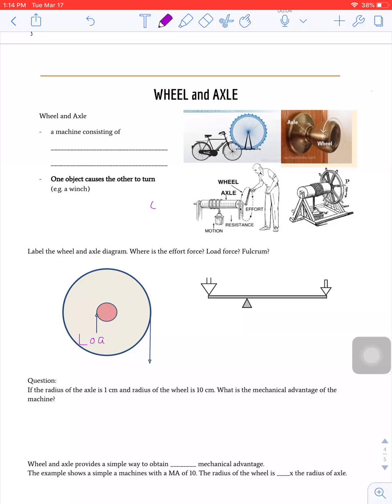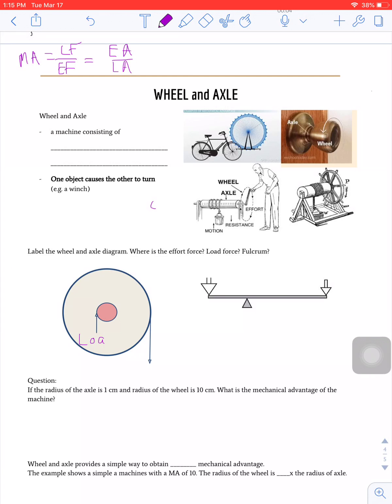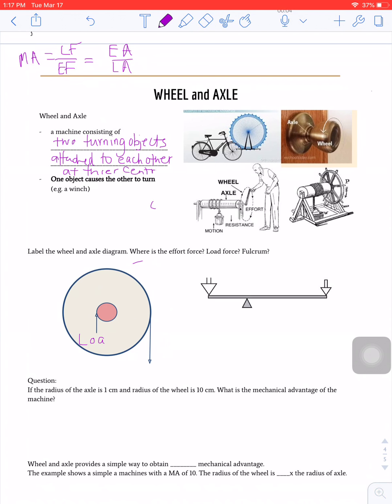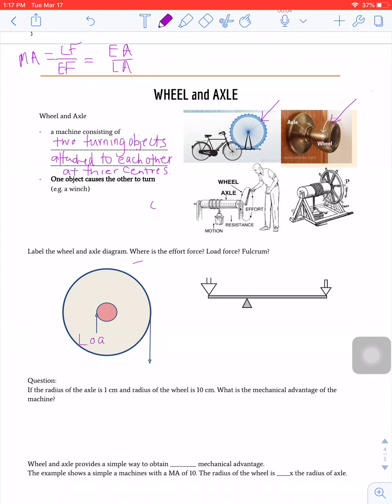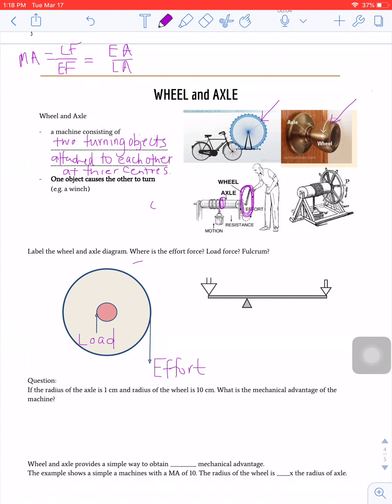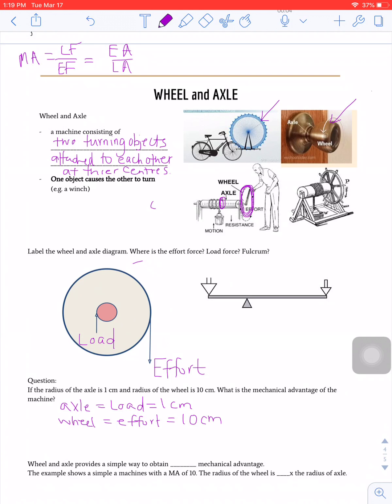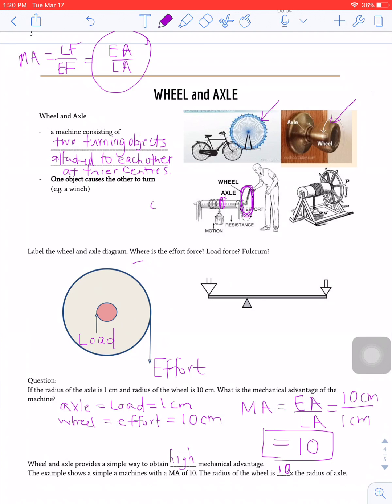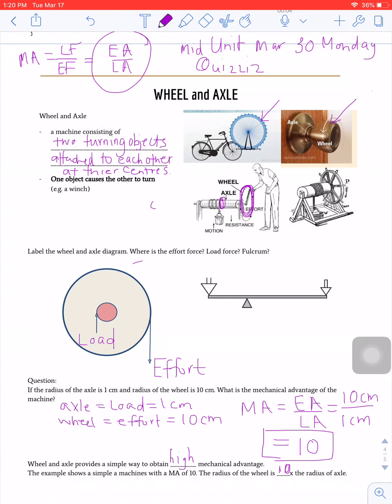Wheel and Axle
You need to fill in the rest of your note booklet and finish the rest of your practice problem booklet.
Dropbox has the empty and keyed version of the notes and homework.